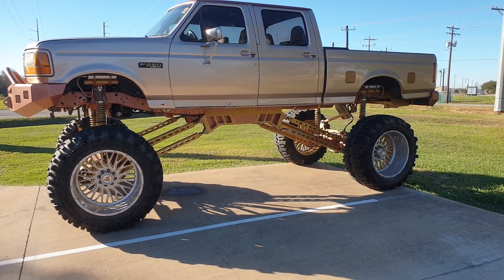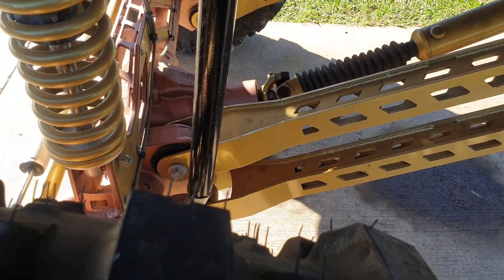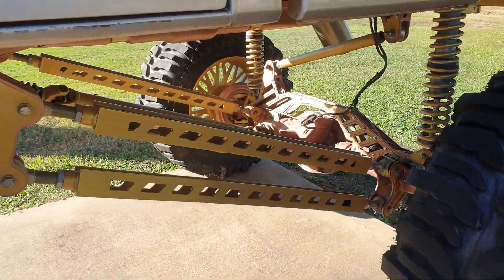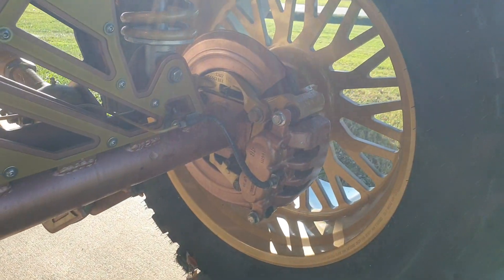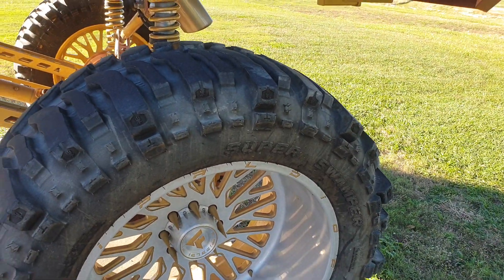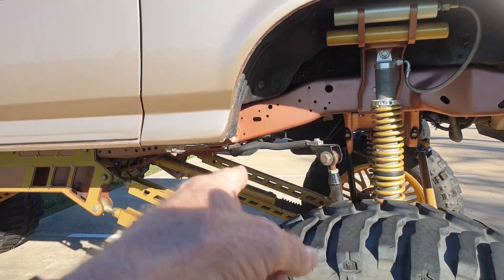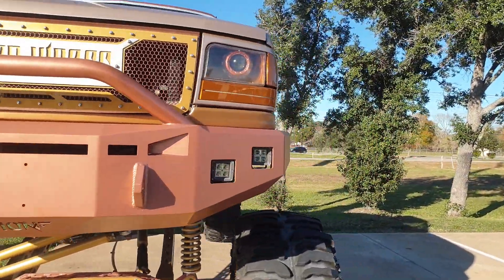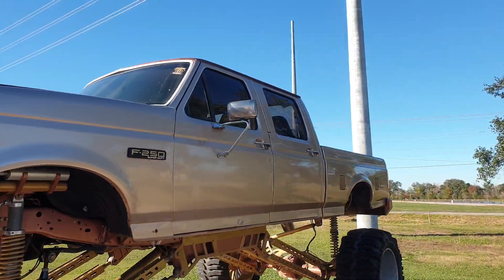there you go